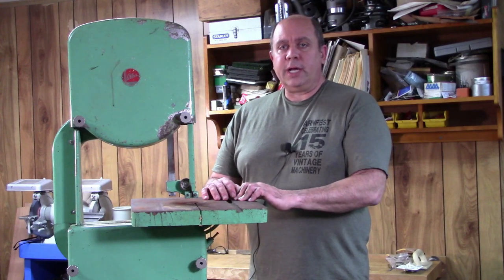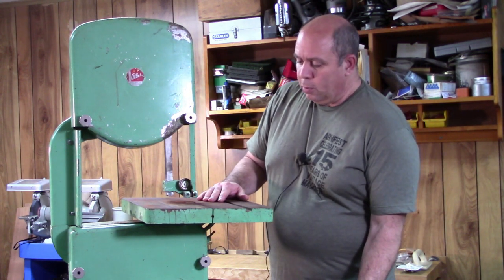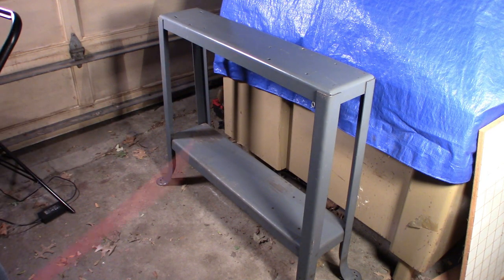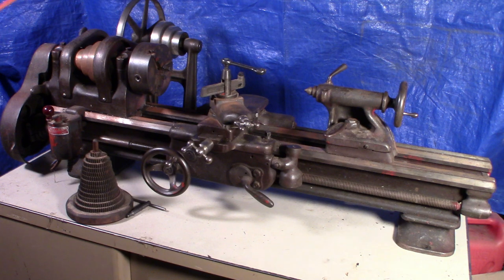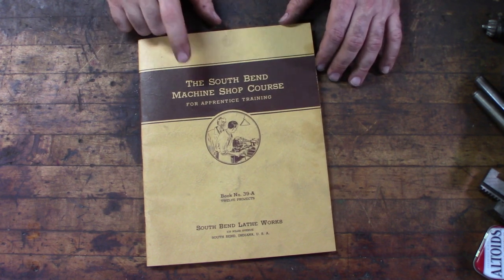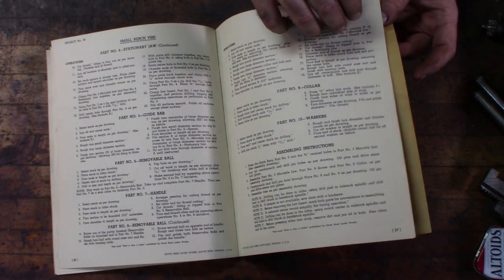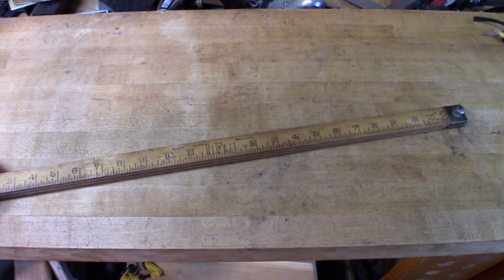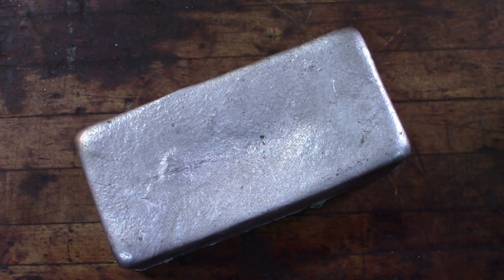ArnFest 2019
A look at the items I picked up at ArnFest 2019.